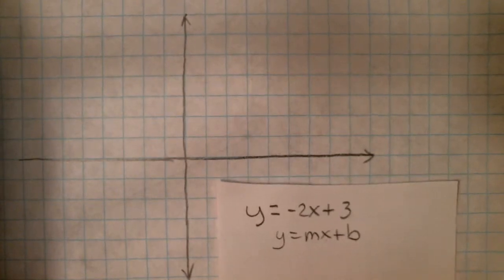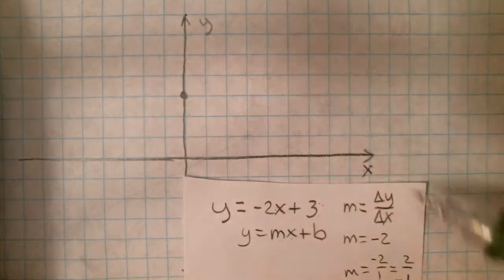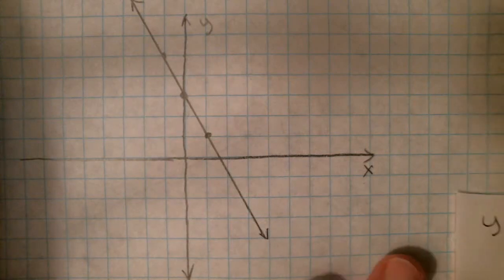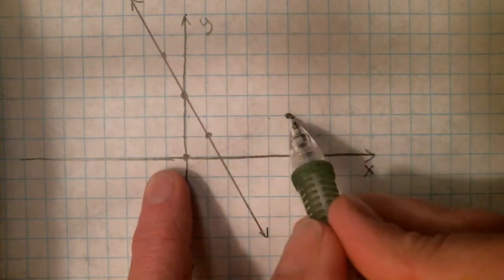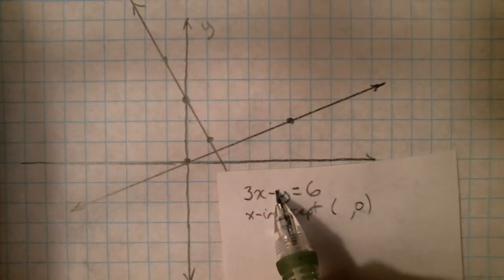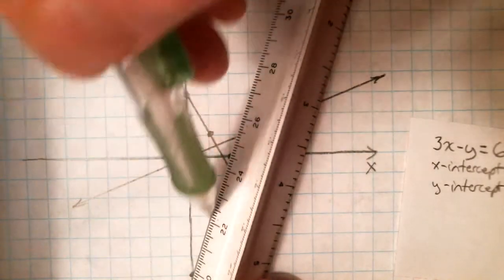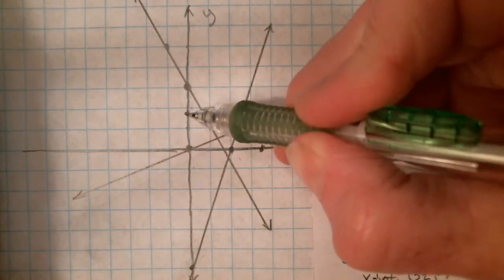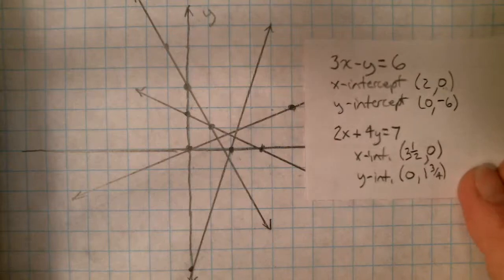Graphing lines in slope intercept and standard forms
This video compares graphing of line equations in slope-intercept form to graphing of line equations in standard form.